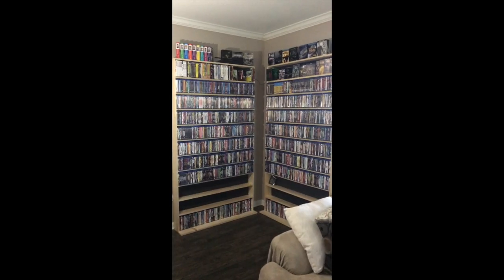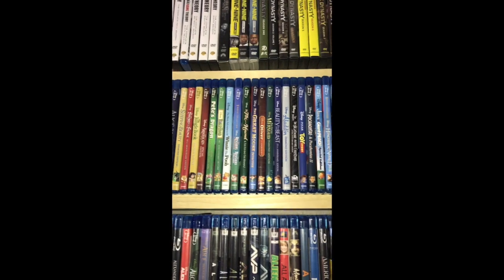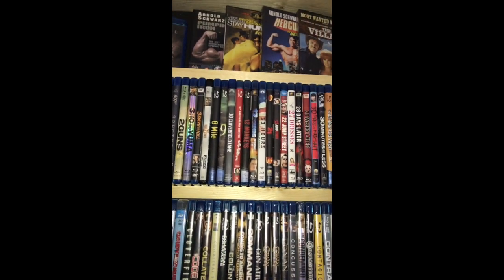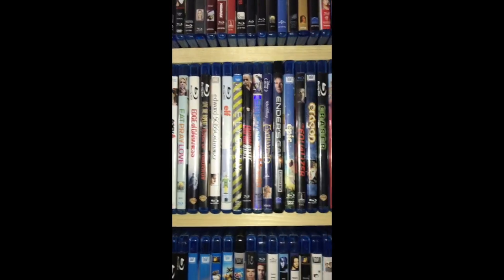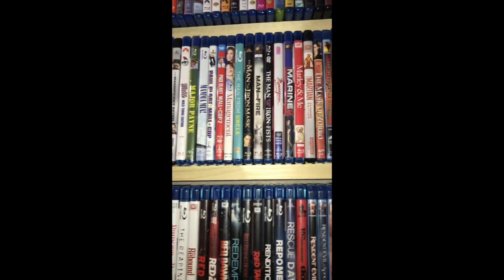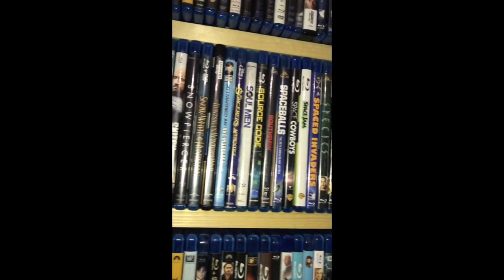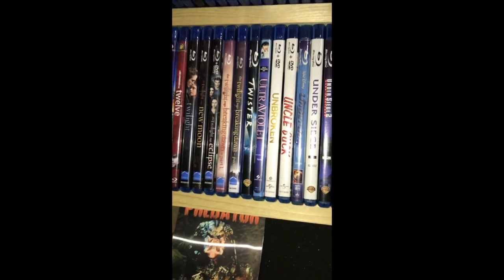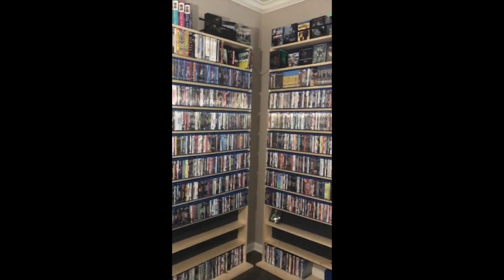Blu ray Collection - Episode 1 - The Introduction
The Introduction to my Blu ray Collection! You asked to see it so here you go!

This is the first video I have ever edited and I am excited to share it with you!